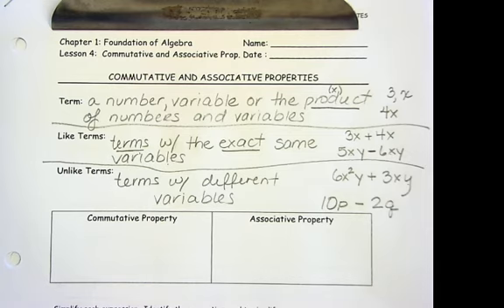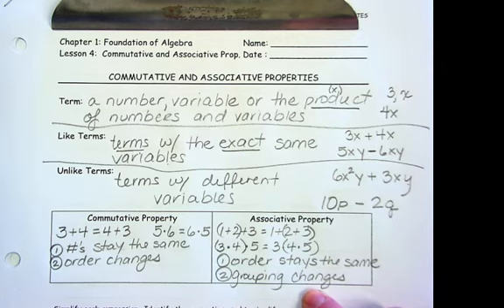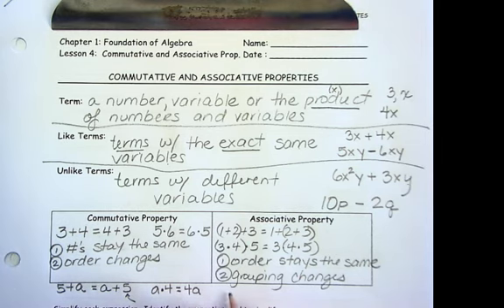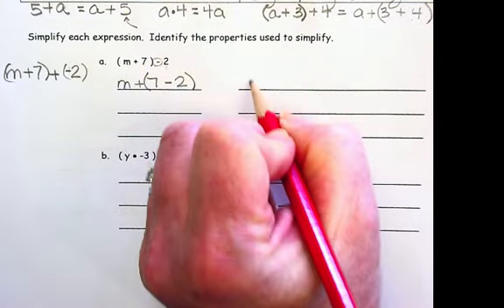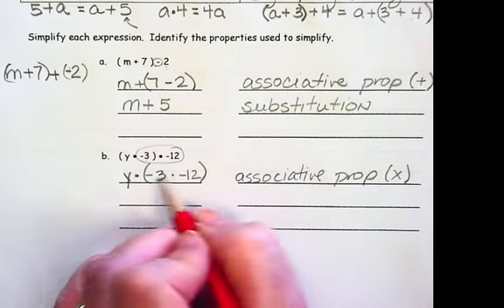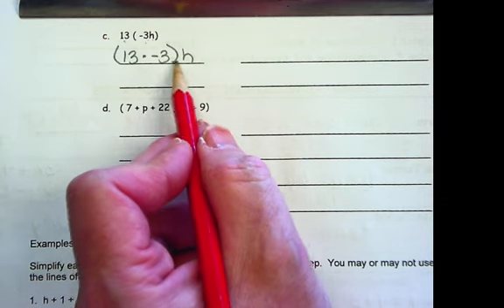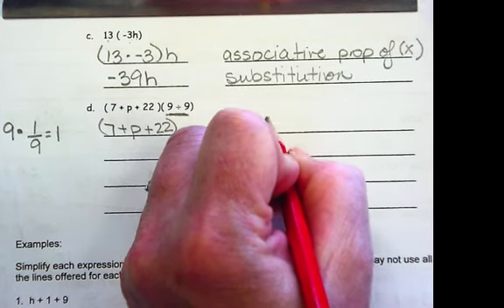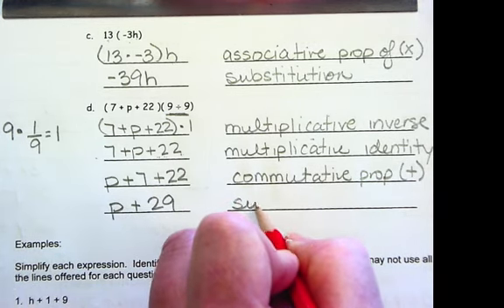C1 Lesson 4 Commutative and Associative Properties